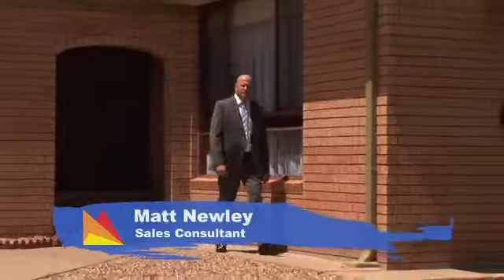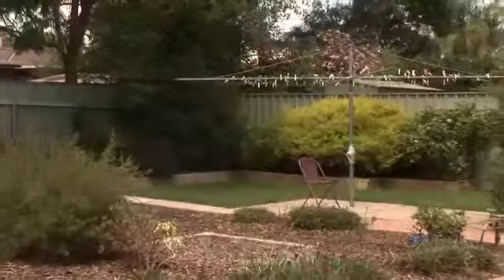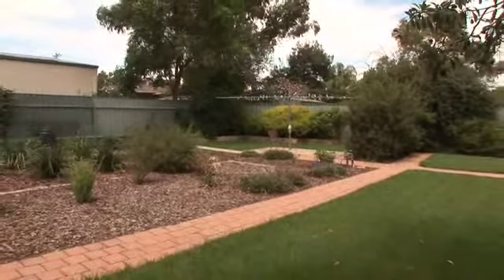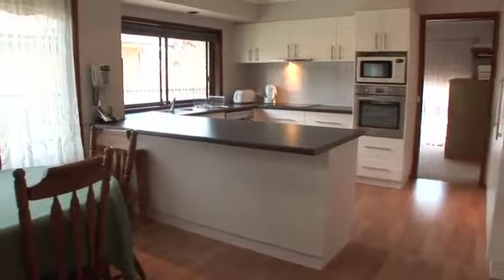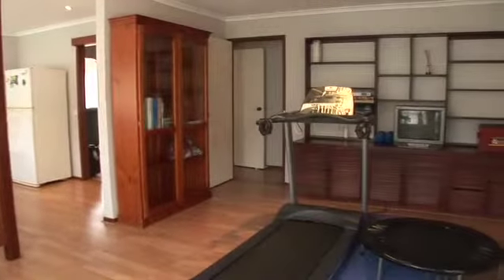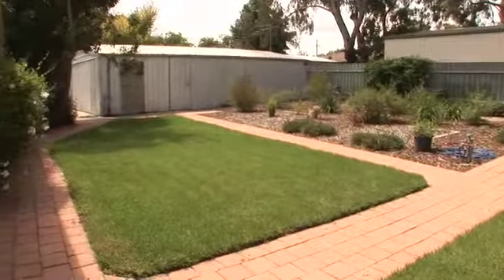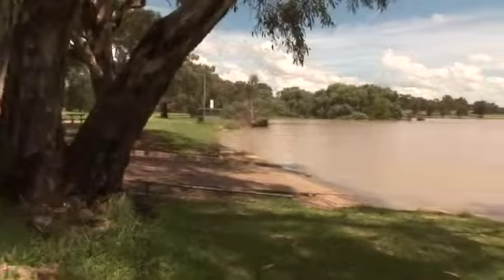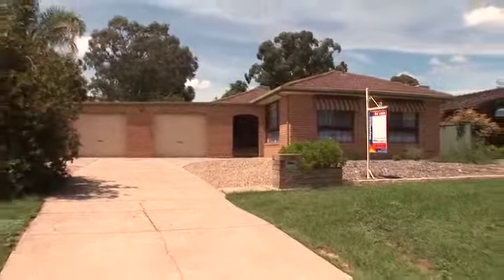SOLD - 9 Myall Crescent, Lake Albert, Wagga Wagga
Take a professional video tour tour through 9 Myall Crescent, Lake Albert, Wagga Wagga